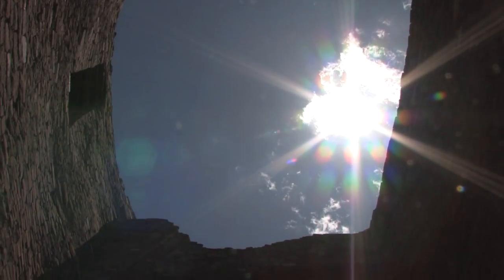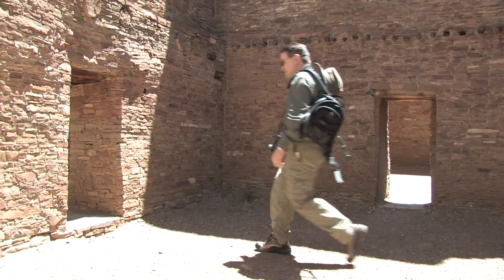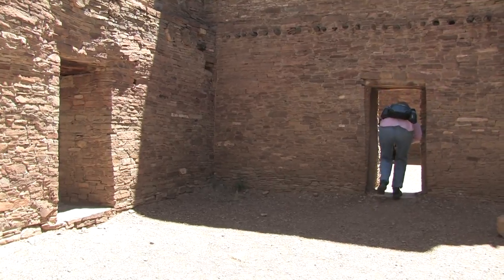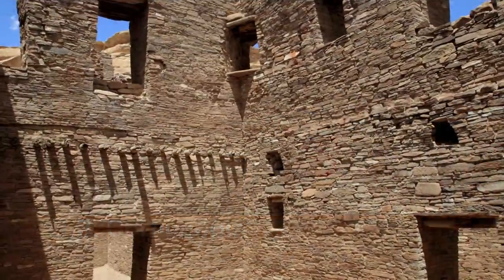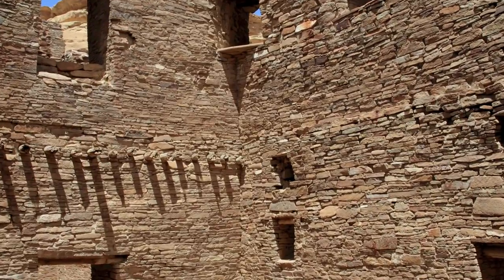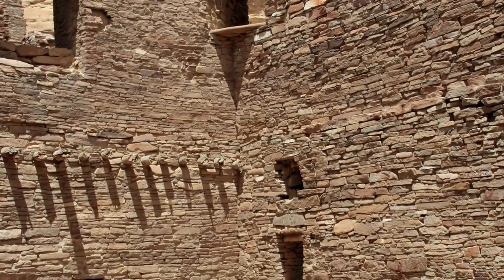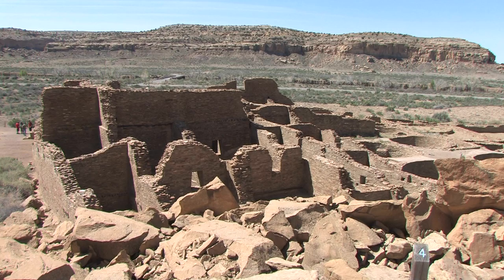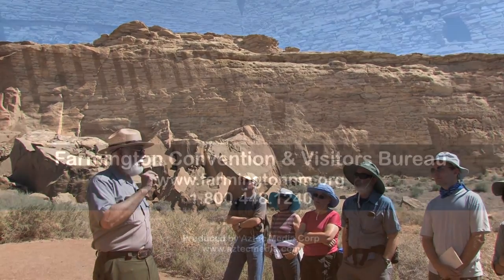Secret Rooms in Pueblo Bonito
Park Ranger G.B. Cornucopia talks about the many secret rooms that where found in Pueblo Bonito. Find more info, photos, videos, and maps of Chaco Canyon